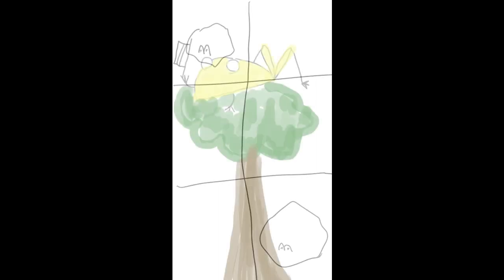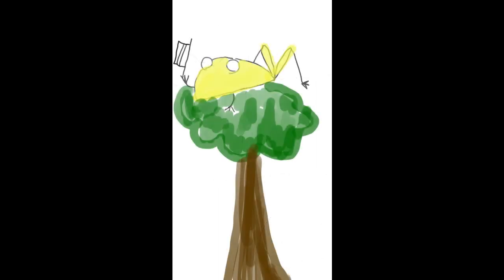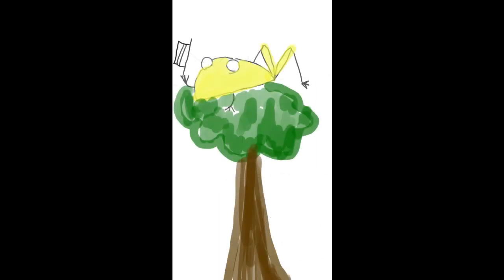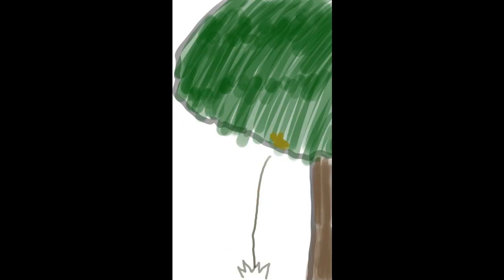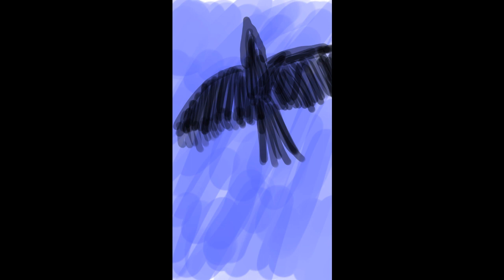Frog Storyboard 10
Part 10 of several episodes involving the development of a fun story as an example.